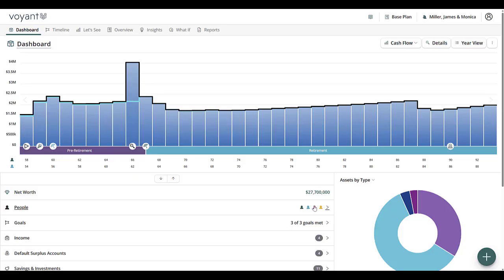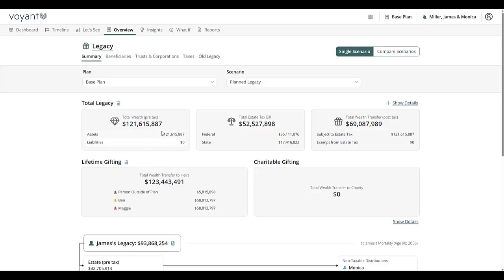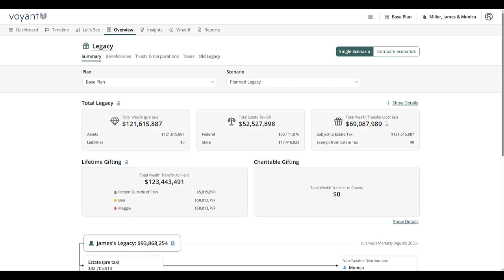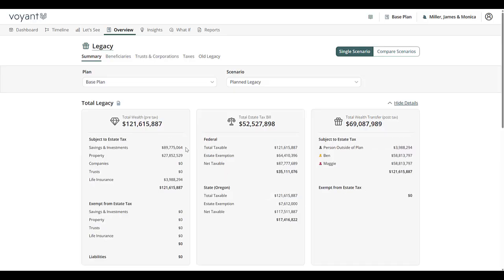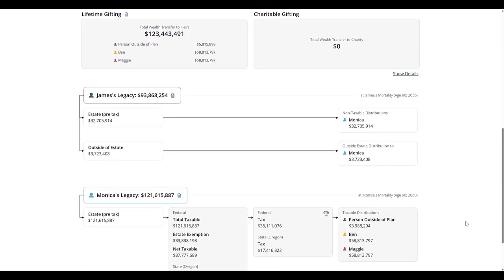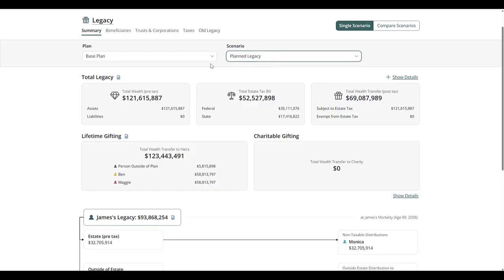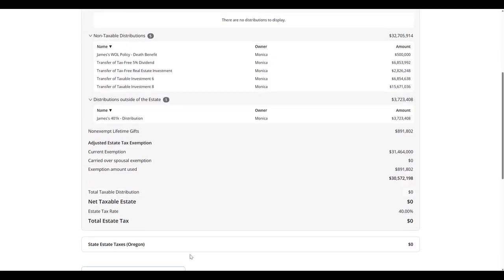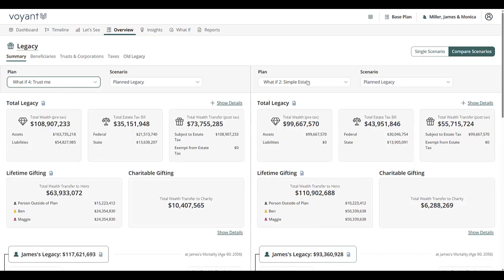New US Legacy Screen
This video provides a walk through of the new US legacy and estate screen.